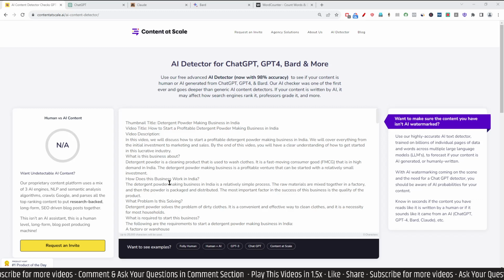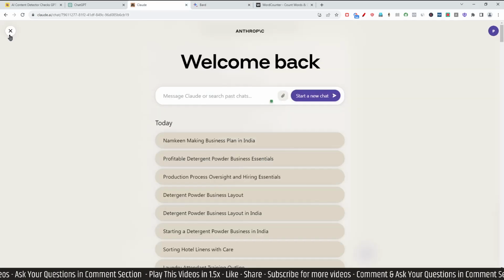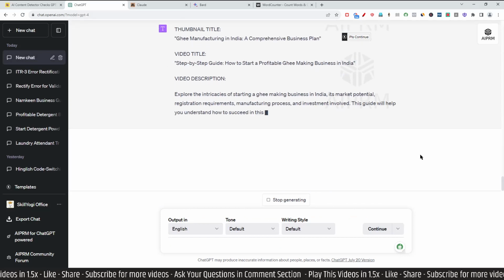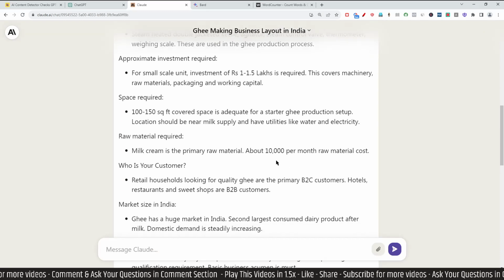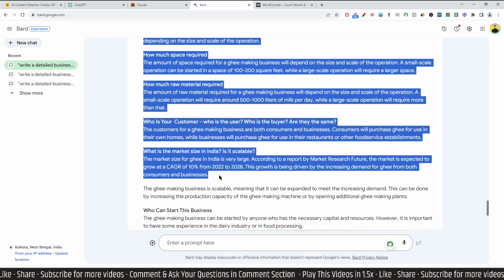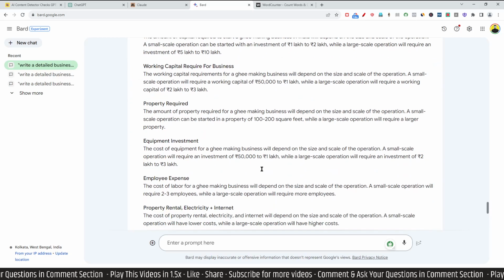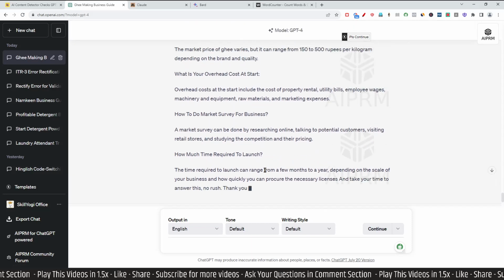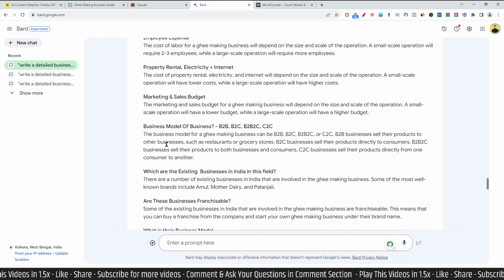Claude vs Google Bard vs ChatGPT: Which One Is the Best AI Writing Tool?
Call or Whatsapp at : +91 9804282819
Claude vs Google Bard vs ChatGPT - Which One Is Better For Writing Content?

In this video, we compare Claude, Google Bard, and ChatGPT to see which one is the best AI writing tool for you. We'll look at their strengths and weaknesses, and we'll give our recommendations for which one is best for different types of writing tasks.

Here are some of the factors we'll consider:

Content quality: How good is the writing that each tool produces?
Accuracy: How well does each tool understand your prompts and instructions?
Creativity: How original and engaging is the writing that each tool produces?
Cost: How much does each tool cost?
Ease of use: How easy is it to use each tool?
We'll also give you some tips on how to get the most out of each AI writing tool.